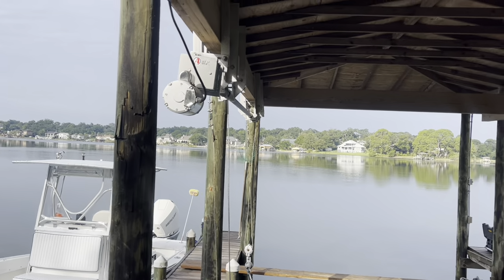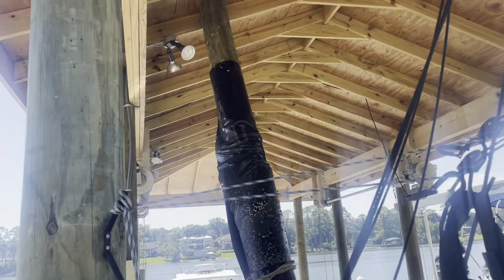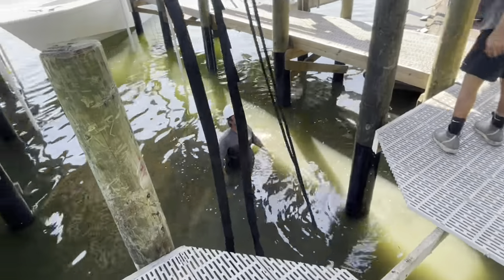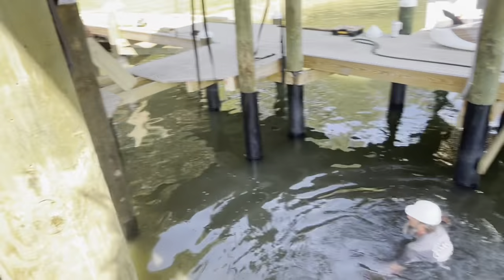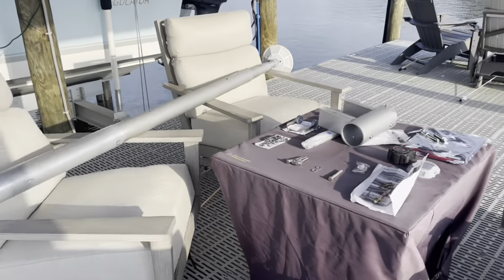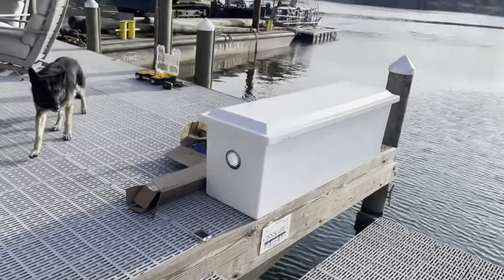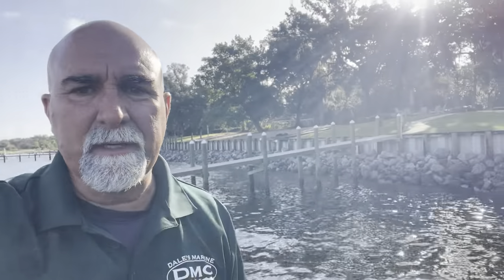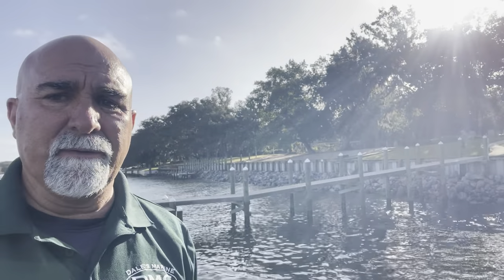PILING DRIVING, PADDLE BOARD AND KAYAK DOCK & MISCELLANEOUS Projects completed over the last month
Here is a collection of some of the miscellaneous projects. We completed over the last month along with a really cool looking custom style, paddleboard, and kayak dock